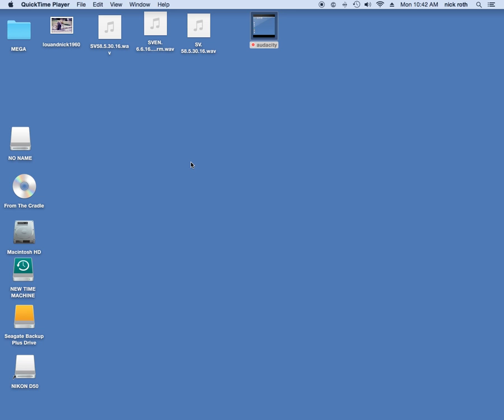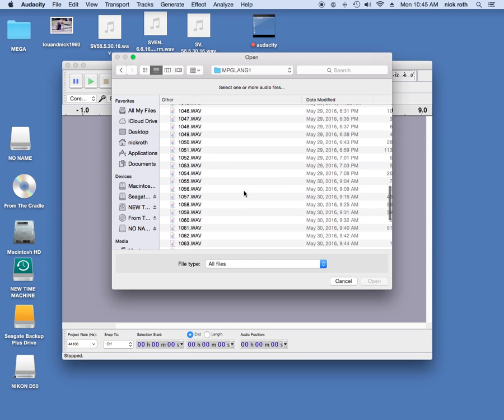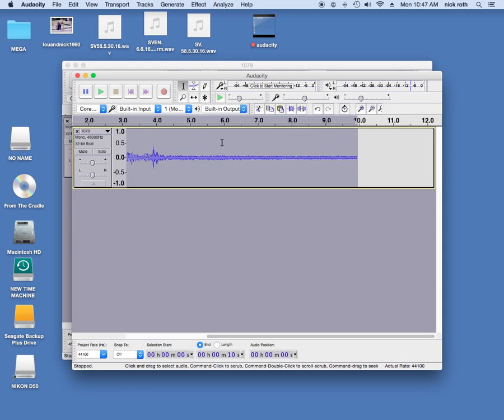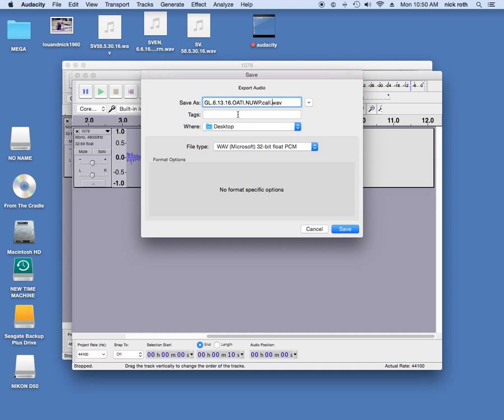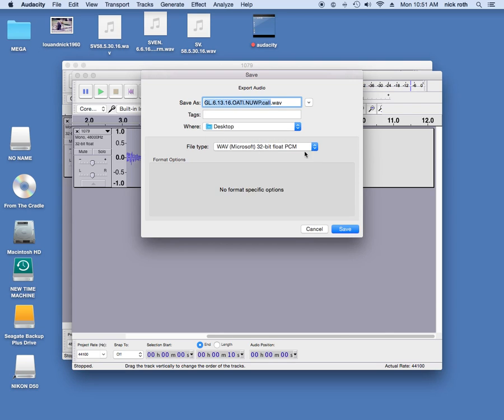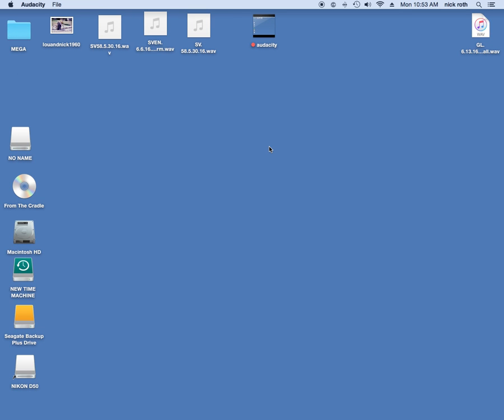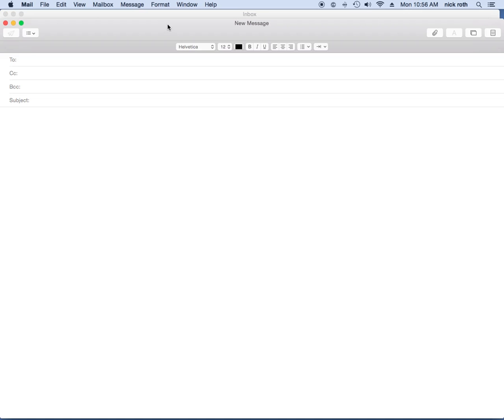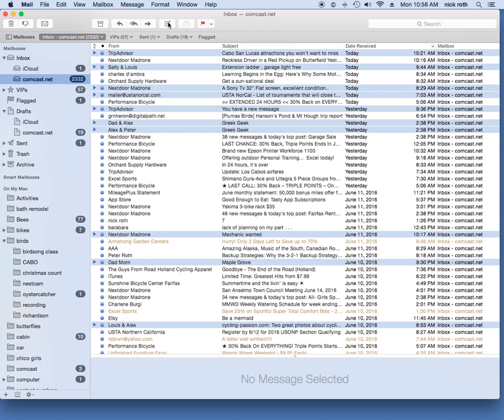Audacity part 2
Covers editing sound files in Audacity